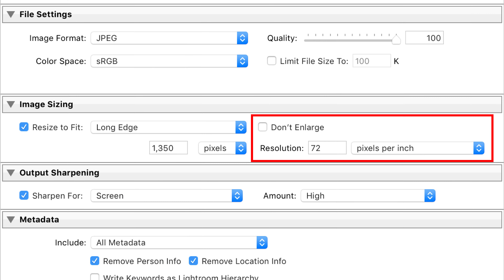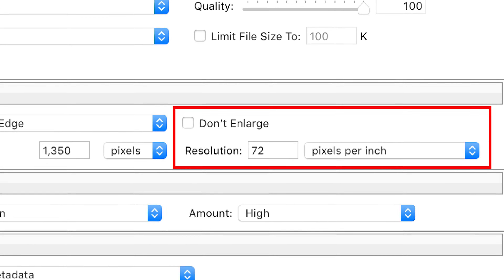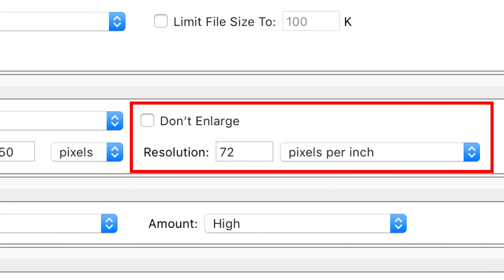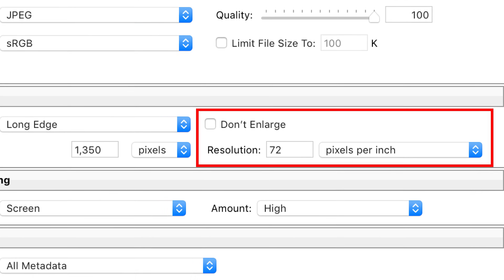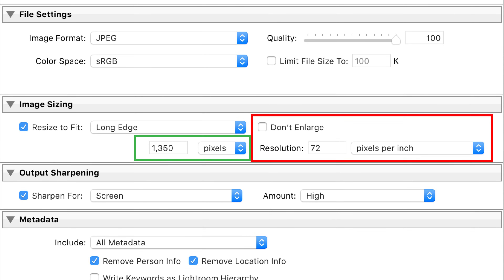The Confusing Concept of Image Resolution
Happy Friday friends! Image resolution seems to be a confusing topic, especially for those just getting into digital imaging. Dots per inch, pixels per inch, 300DPI? Chris breaks it down in todays video.